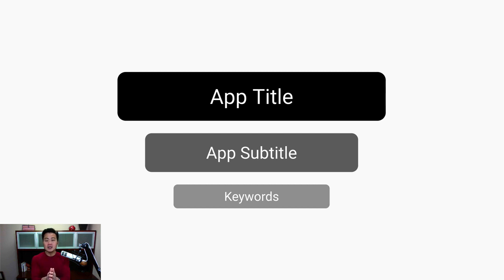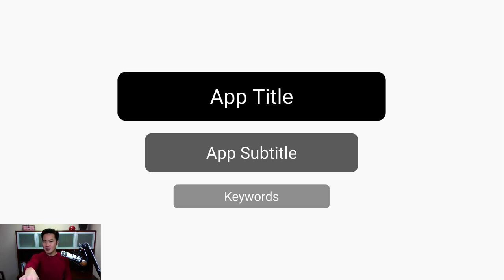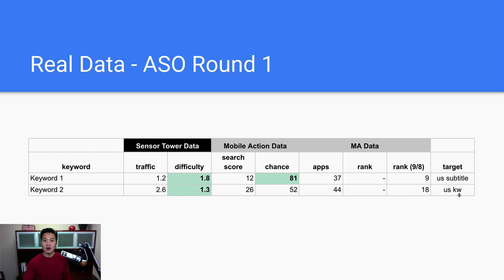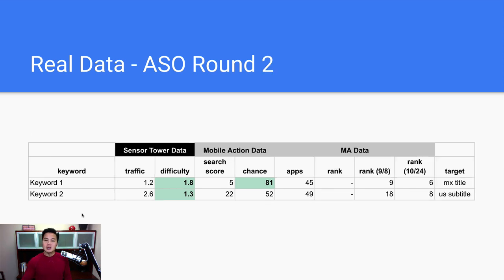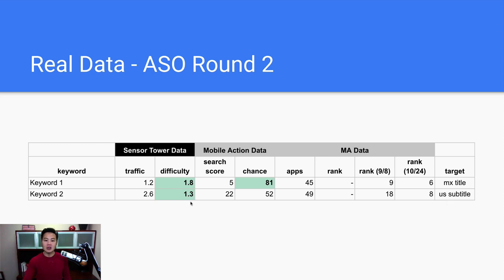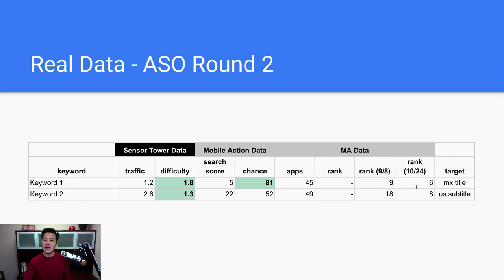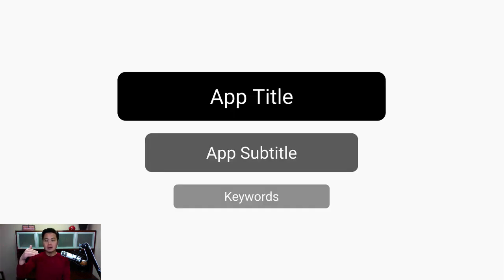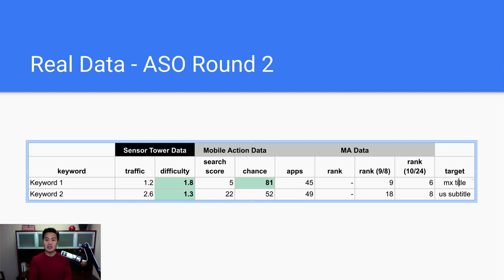Should You Have Keywords in Your App Name?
Should you have your target keywords in your app name?

Well, I'll break down the different weights that the app name, the subtitle and the keyword fields have and share some real data with you not some theoretical bullsh*t.

So...

You can see how each category affects your keyword rankings.

And stay tune for a very ninja tip.